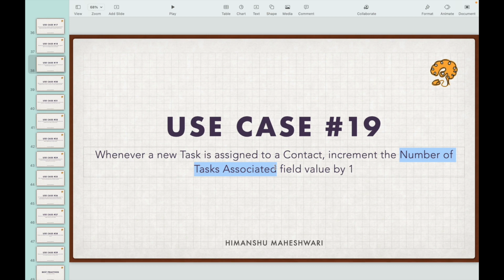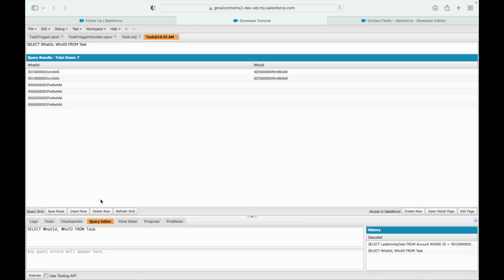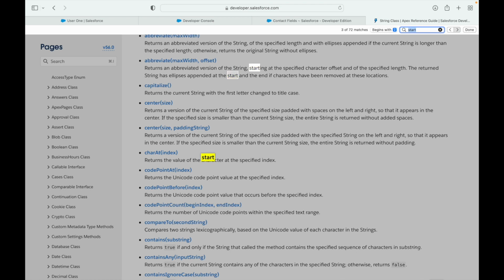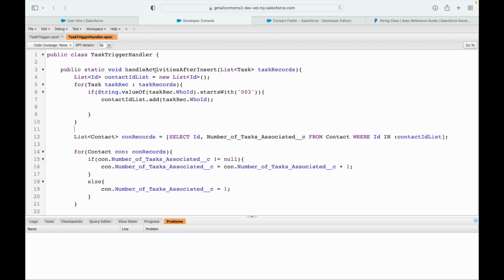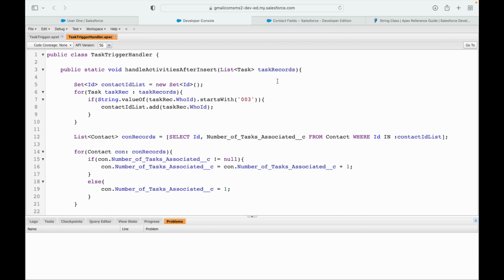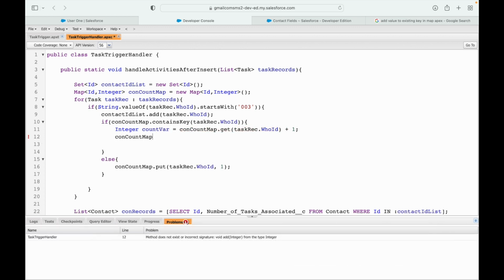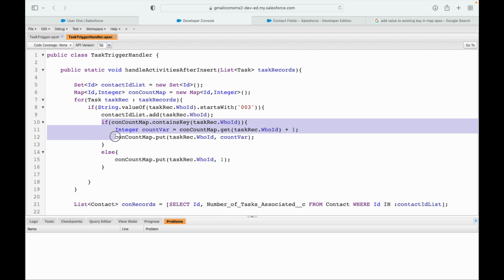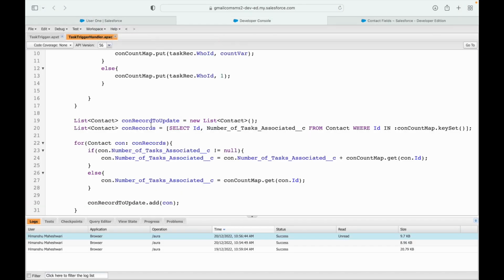Whenever a new Task is assigned to a Contact, increment the Number of Tasks field value by 1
In this video, we will show you how to use our tool to increment the Number of Tasks field value by 1 whenever a new Task is assigned to a Contact.

This feature is especially useful for keeping track of tasks and ensuring that nothing falls through the cracks. By automating this process, you can save time and focus on other important tasks.